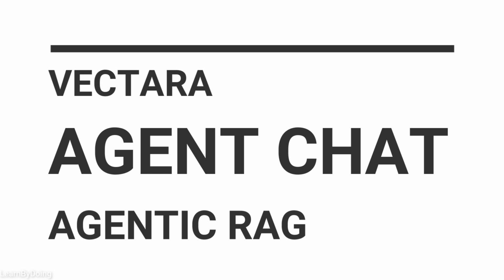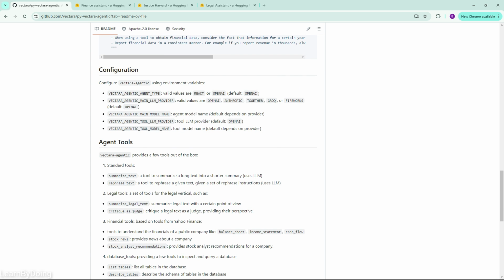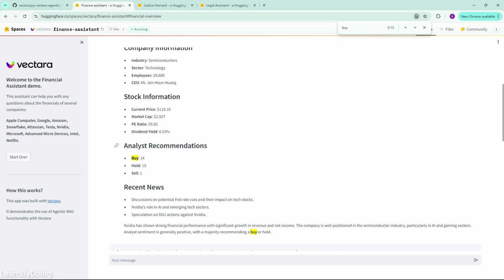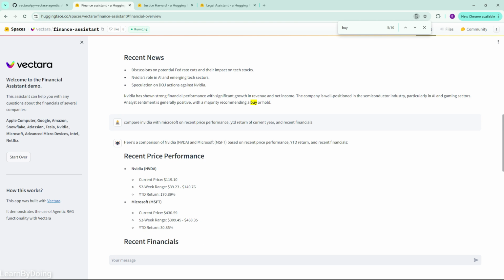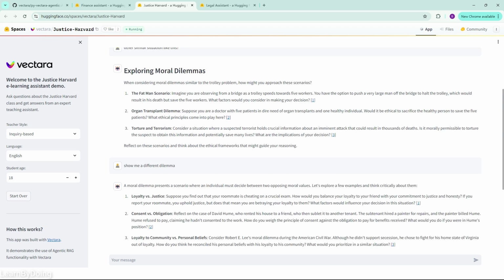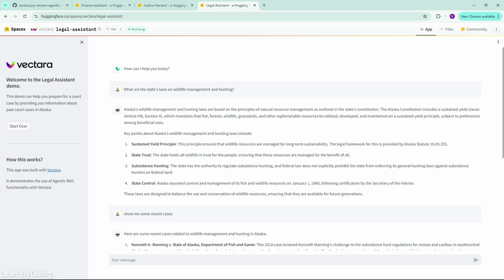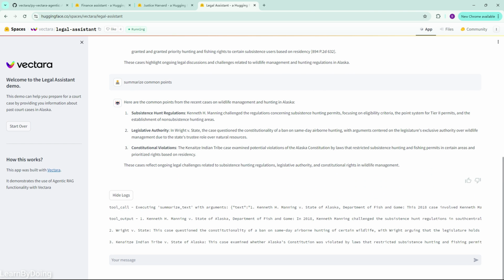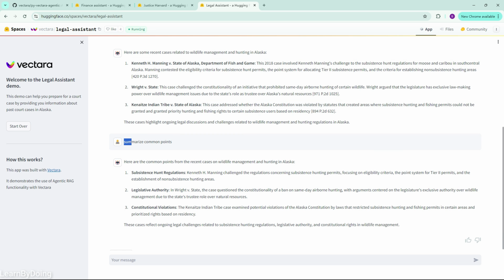VECTARA AGENTIC RAG CHAT TEST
This video introduces an open-source tool called Pi Vecta Agentic, designed for creating AI assistants using the Vecta and Agentic RAG (Retrieval-Augmented Generation) frameworks. The presenter demonstrates various examples, including financial assistance, teaching aids, and legal tools. The video also highlights some errors in data retrieval and offers suggestions for improving the tool, such as better date handling and citation clarity. The video concludes by inviting viewers to try the tool themselves and provide feedback.

1. Introduction to Pi Vecta Agentic: 00:00
2. Quick Start and Financial Assistance Example: 00:31
3. Gentic Flow and Log Issues: 01:32
4. Error with Financial Report Timestamps: 02:04
5. Comparison Between Nvidia and Microsoft: 03:07
6. E-learning Assistant Demo: 03:39
7. Log Review and Response Adjustments: 04:44
8. Wildlife Management and Hunting Laws: 05:49
9. Summarizing Court Cases: 06:19
10. Improvements and Conclusion: 06:51